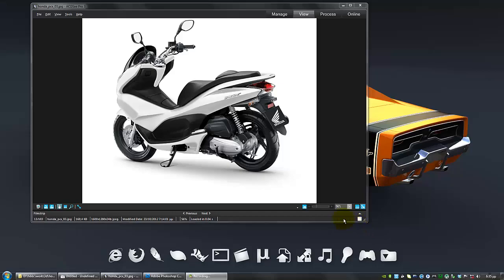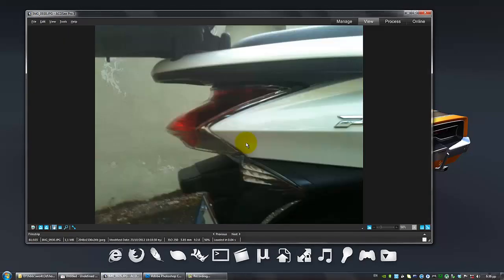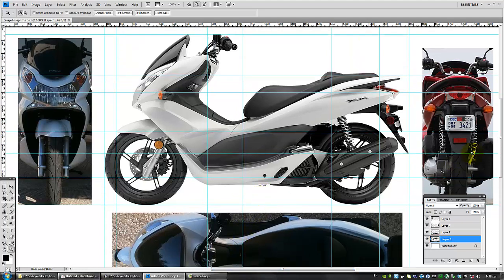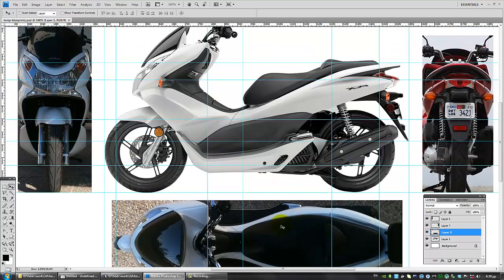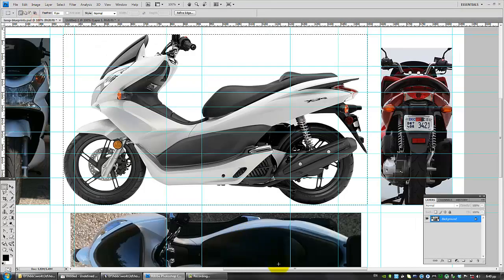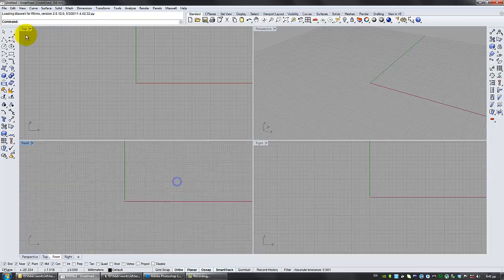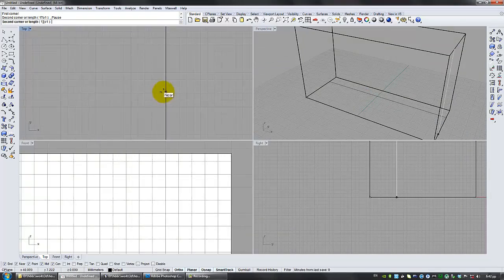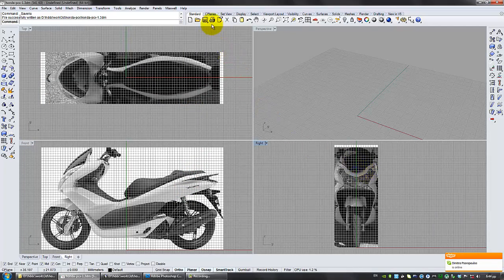Rhino 3d tutorial - Honda PCX Part 1